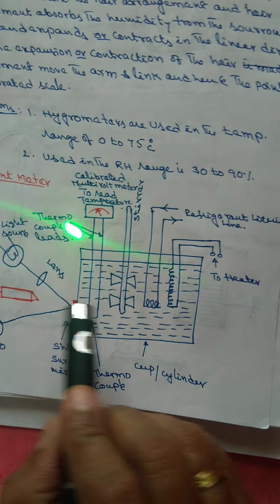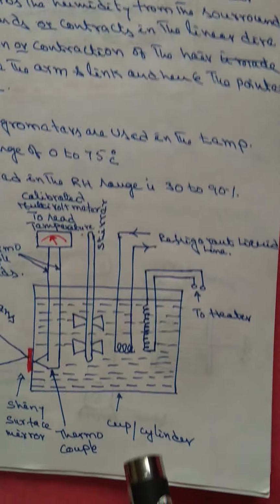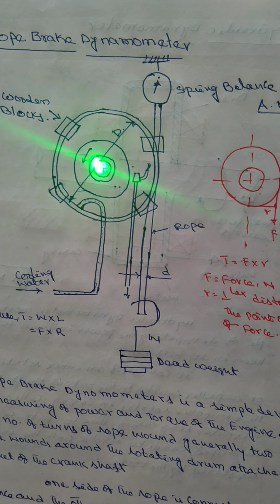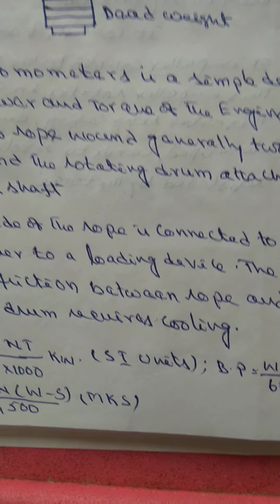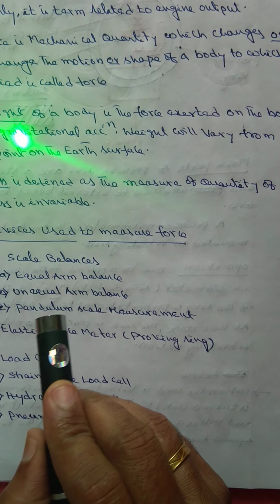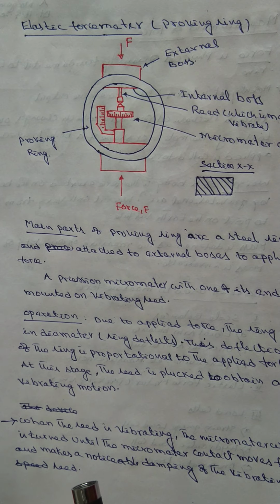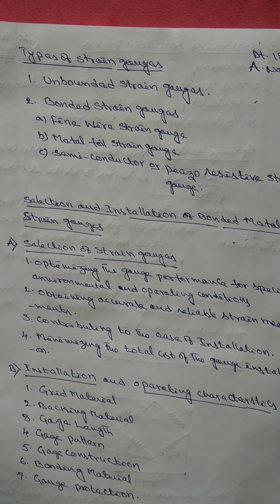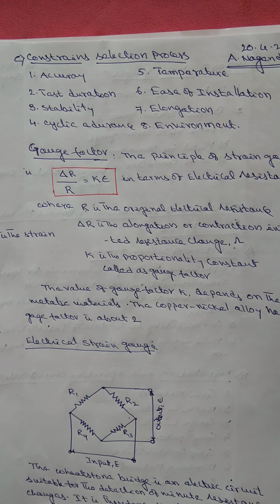Measurement of Power and Torque,Rope Brake & ,Hydraulic Brake Dynaometer,Measurement of Force,